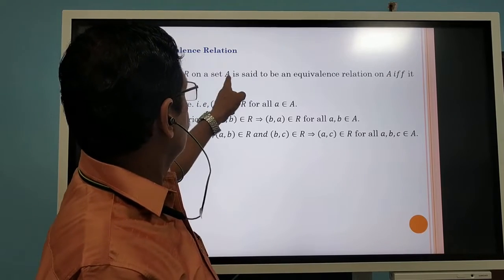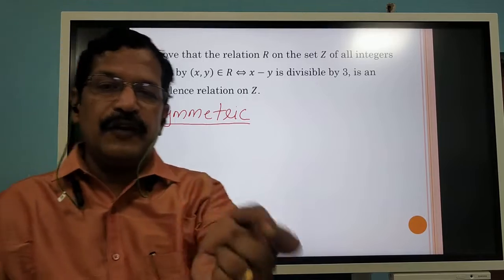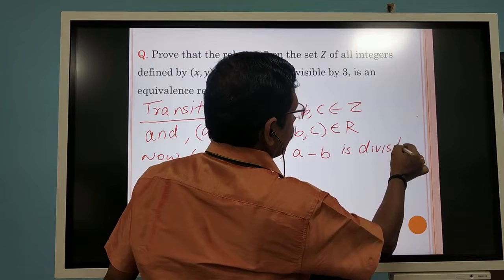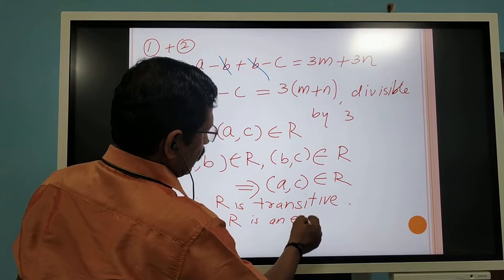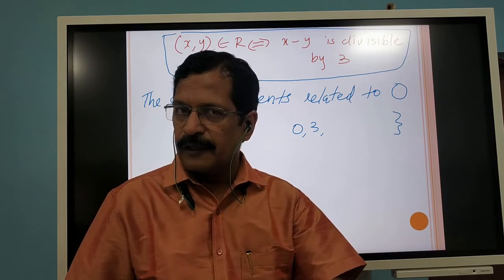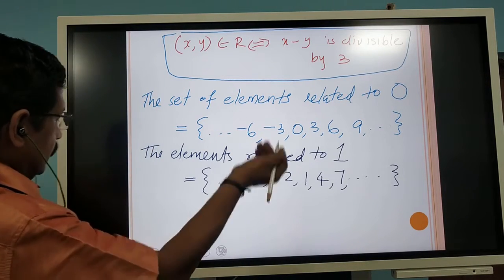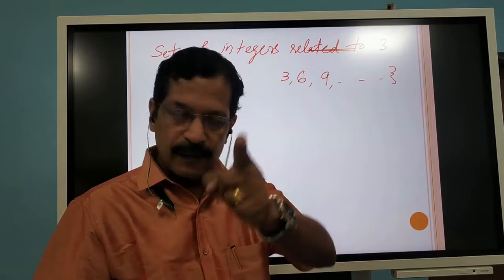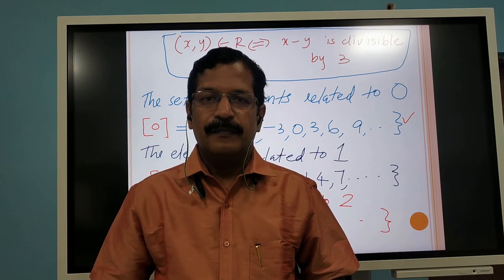CBSE Class 12 Mathematics ( गणित ) - Relations and Functions - Part 3 ( सम्बन्ध और फलन - भाग 3 )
Mathematics ( गणित  )
Relations and Functions - Part 3 ( सम्बन्ध और फलन - भाग 3 )